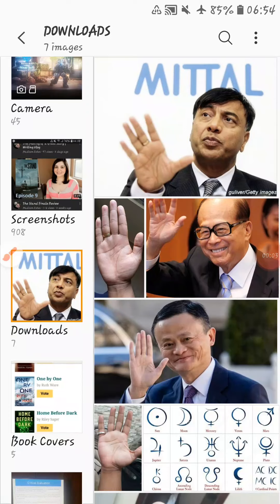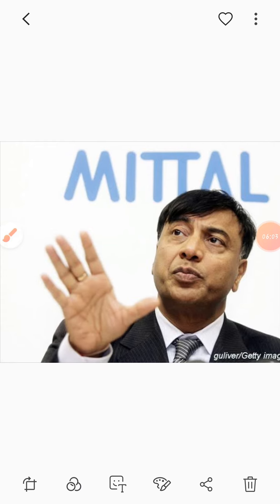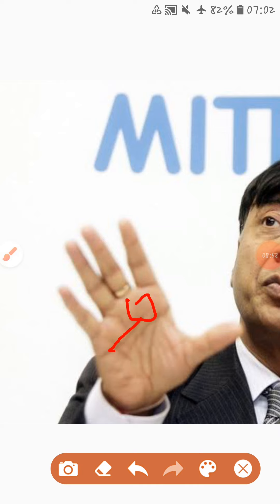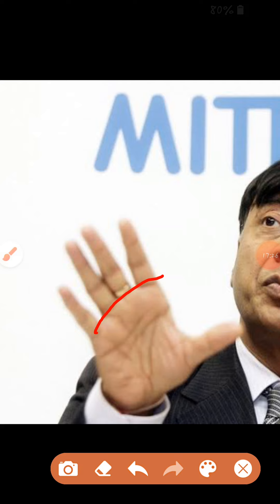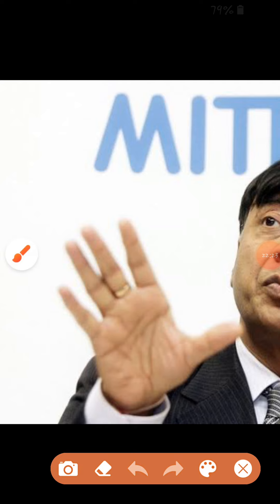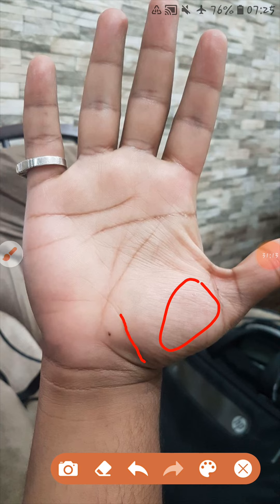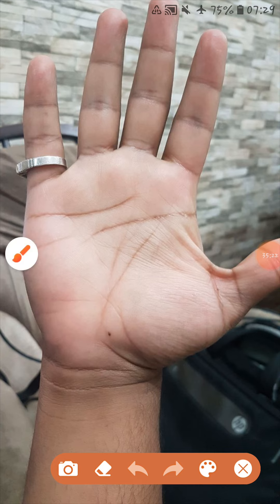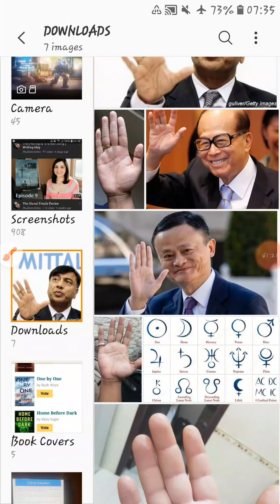Lakshmi Mittal Palm Reading (English)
Palm Reading of the 10th Richest Indian and 196th Richest Billionaire in the world, Lakshmi Mittal, in English.